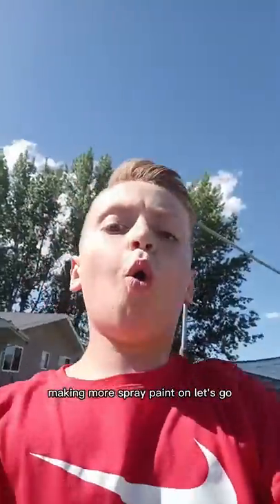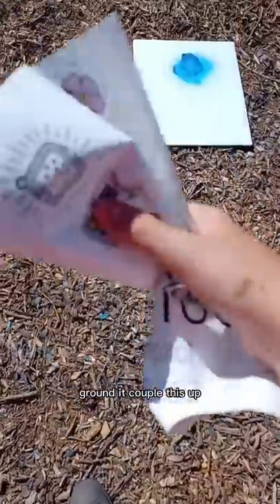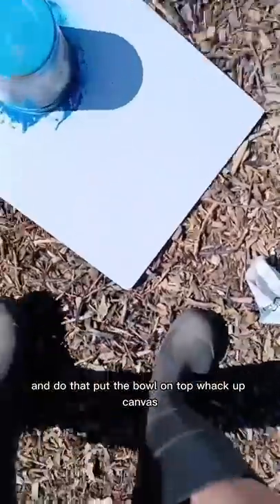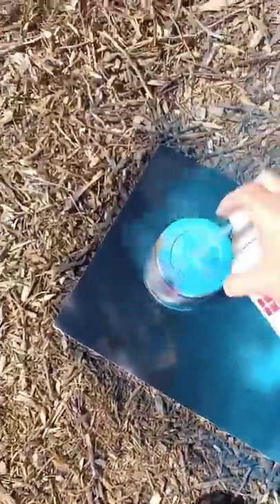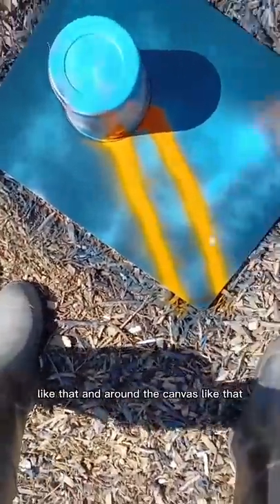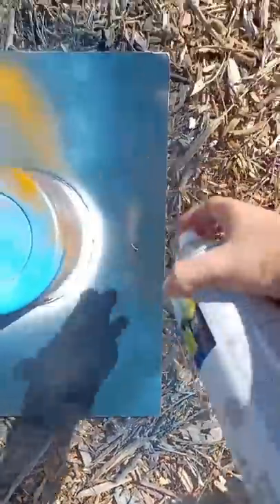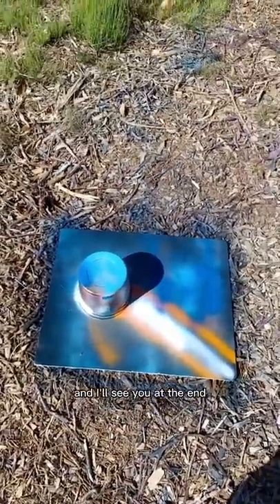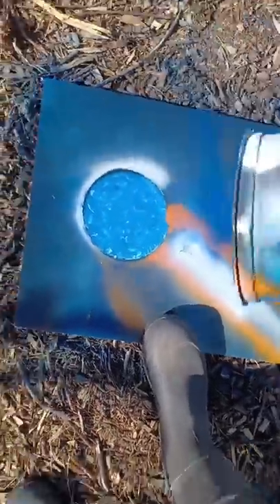sick spray paint 🎨